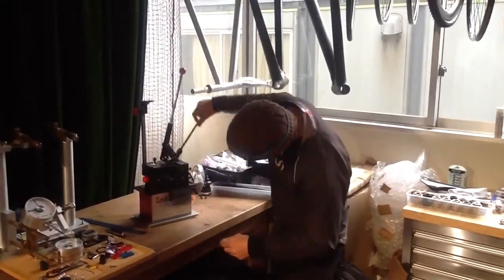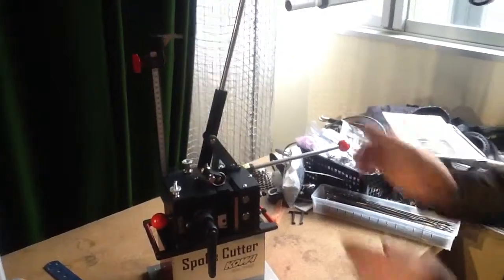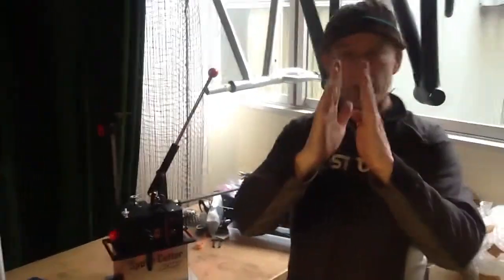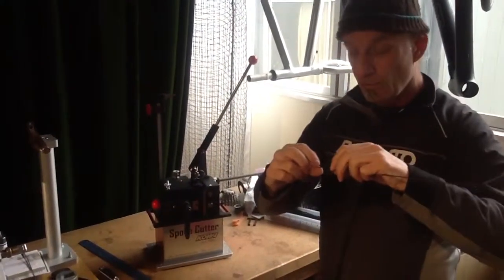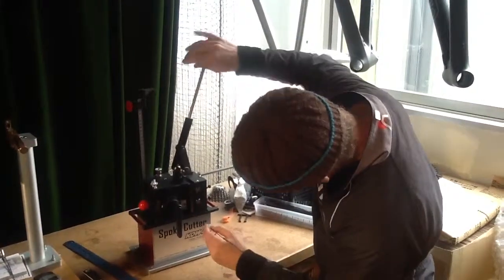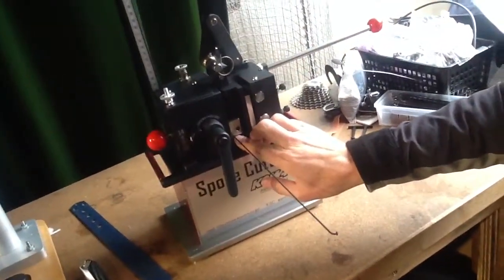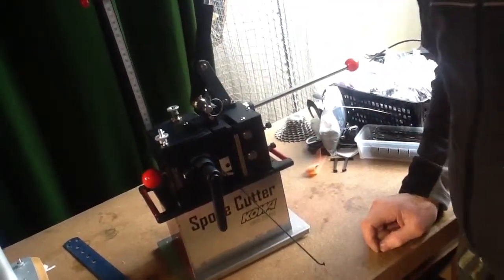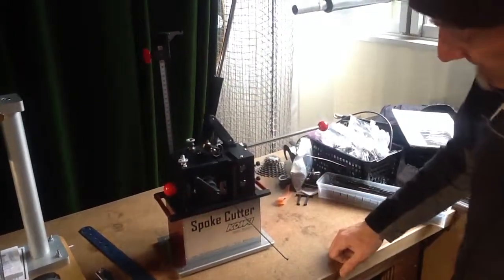KOWA Spoke Cutter - Usage, PT. 2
Using the KOWA Spoke Cutter. A small mistake at end, as I had it set for 14g when using a 15g spoke!